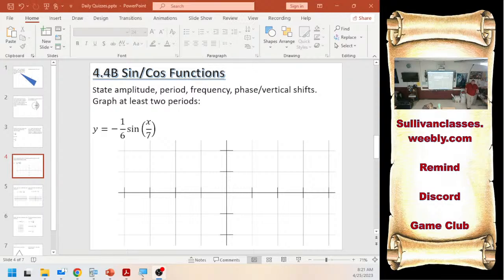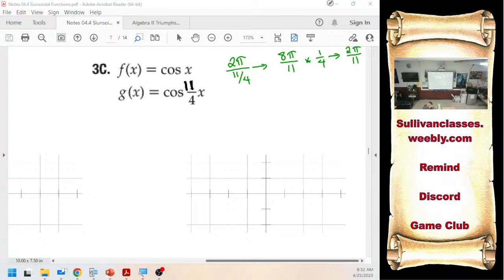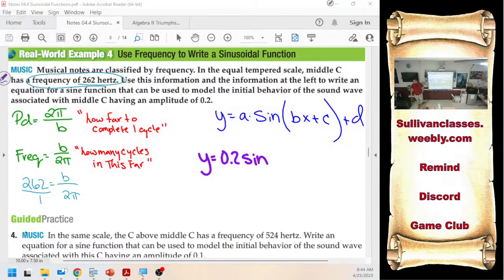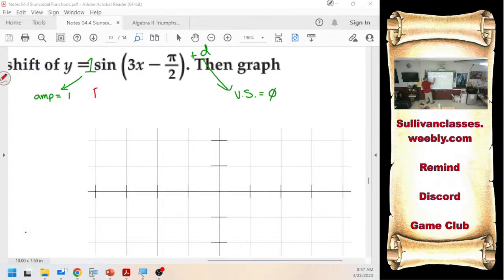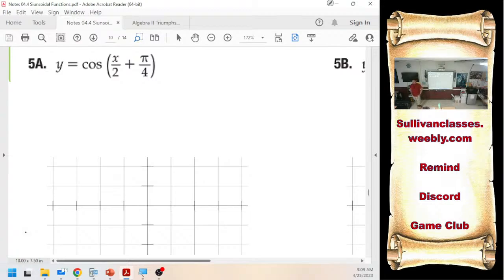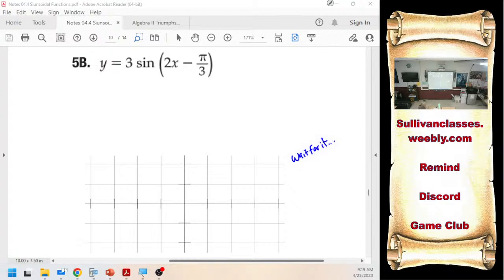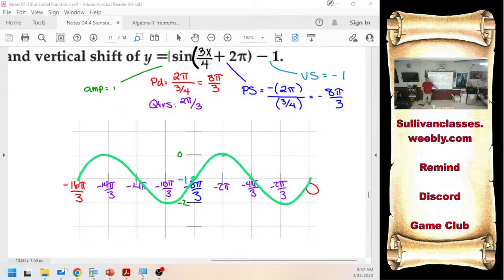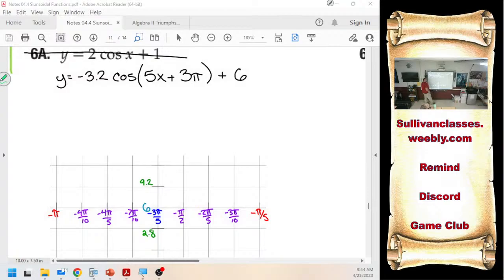230425 PreCalc- 4.4C Sin/Cos Functions